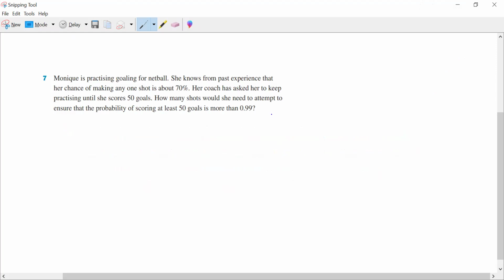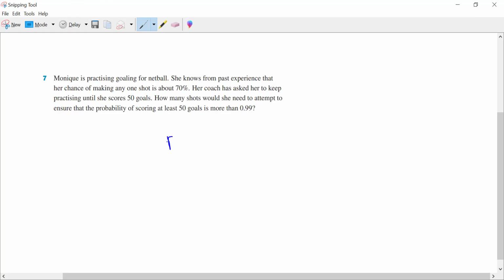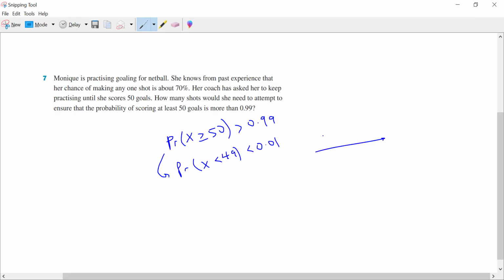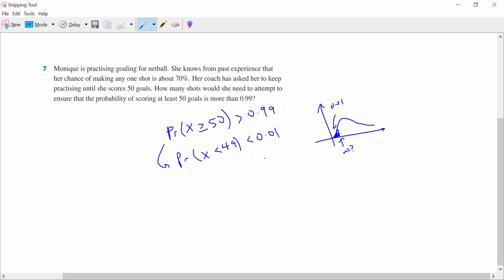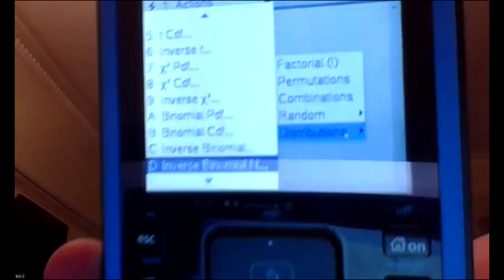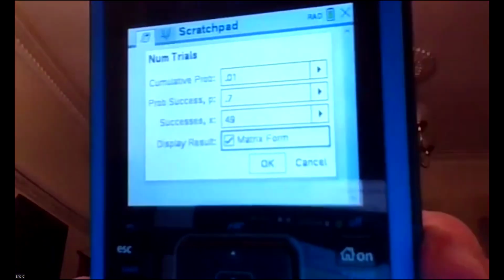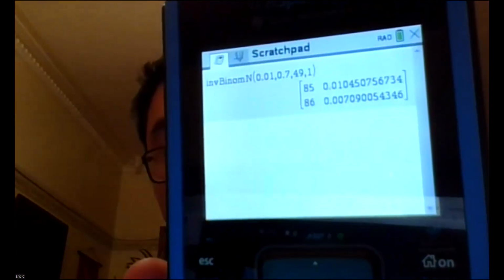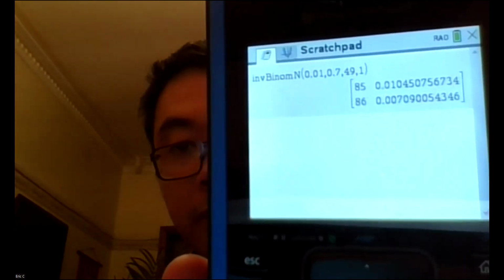TI Inspire CX II Calculator Tutorial (Cambridge MM34 Ex14C Q7) Binomial Distribution - No. of trials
Hi all,

This video will go through steps of using the TI Inspire CX II Calculator in Cambridge MM34 Ex14C Q7 Binomial Distribution - No. of trials (n)